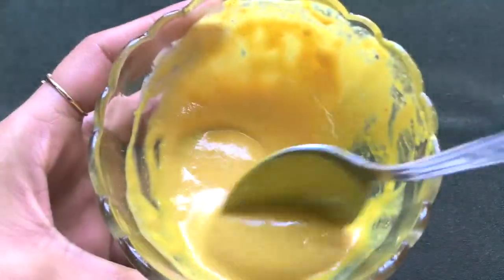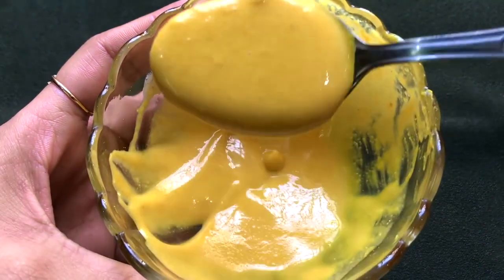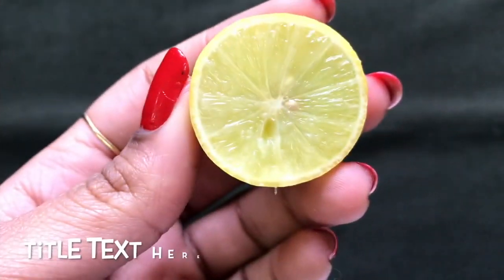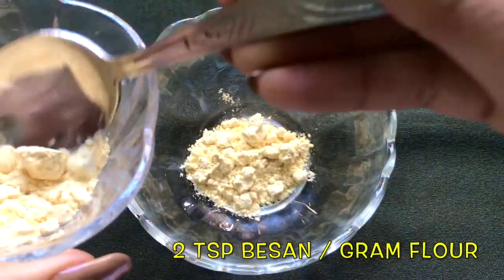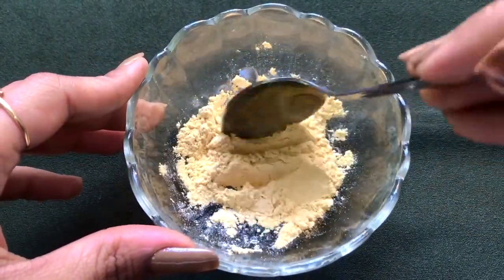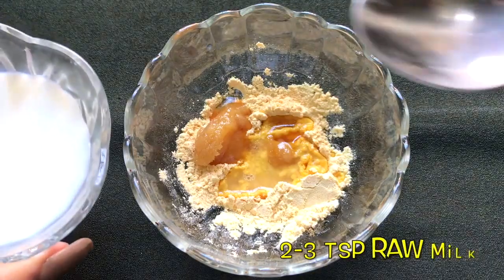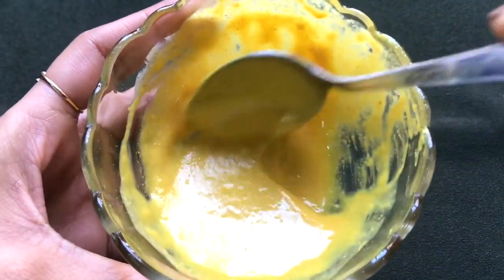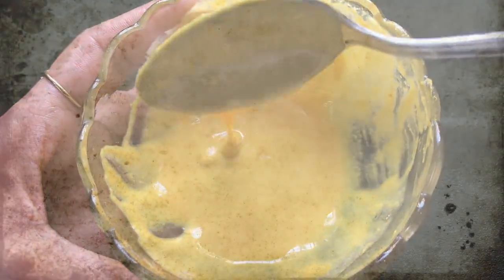Get Fair Skin in 3 Days | Skin Whitening Turmeric Pack | Remove Sun Tan & Dark Spots | Home Remedies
Hey everyone today in this video I am sharing with you all a very simple and highly effective home remedy to make Turmeric Face Pack at home. This Turmeric Mask is best for anti ageing treatments. The antioxidants present in Turmeric fight against free radicals and thus prevents aging faster. It is also the best cream for treating Dark Spots, Blemishes, Acne Scars and Pigmentation. Turmeric have a high content of citric acid which is effective in drying away acne. Turmeric is a natural bleaching agent that can lighten your dark and uneven skin tone and effectively makes your skin much fairer, glowing, radiant and spotless. They help in reducing suntan by deflecting harmful UV rays from attacking skin cells hence helps in removing sun tan. Ubtan se apne chehre ko  gora our glowing banaye. Gore hone ki cream Gora hone ka tarika Fairness secret This Besan Ubtan removes dark spots acne scars pigmentation hyper pigmentation blemishes and pimples from your skin and makes your skin spotless even toned fair glowing crystal clear and radiant.

xoxo.
KBYE.